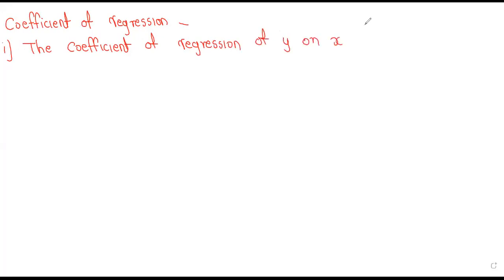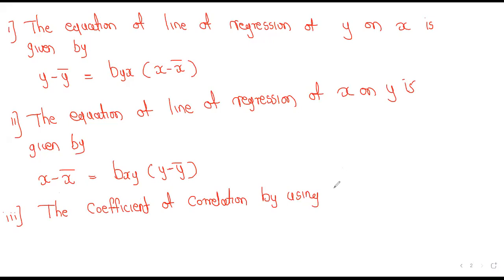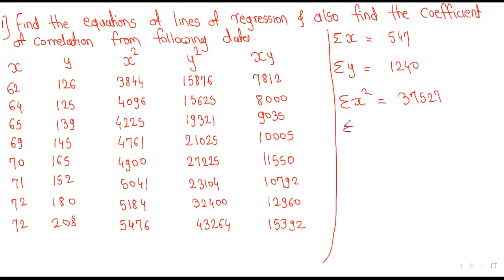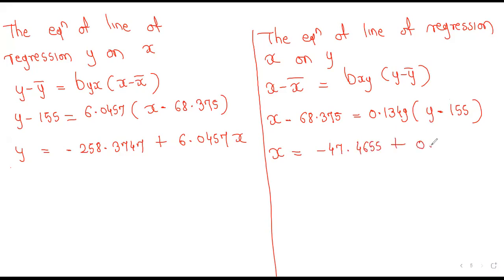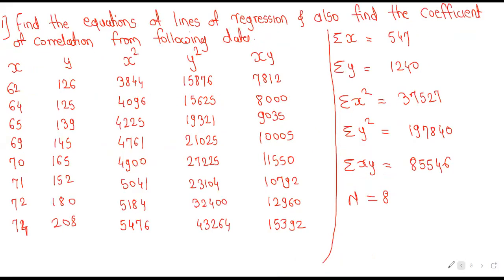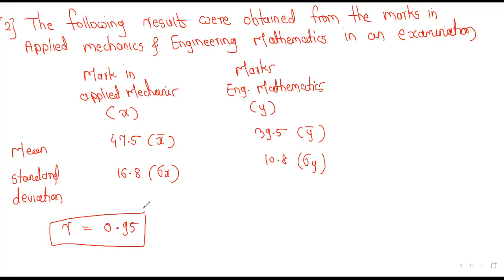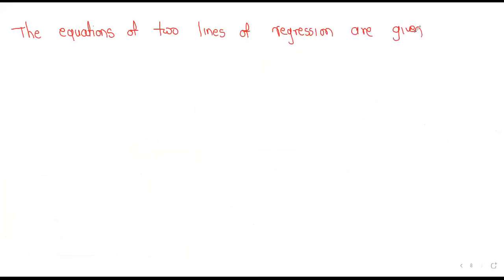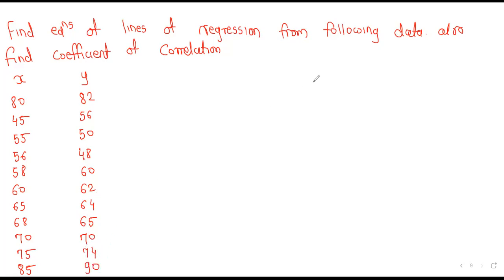Lines of regression